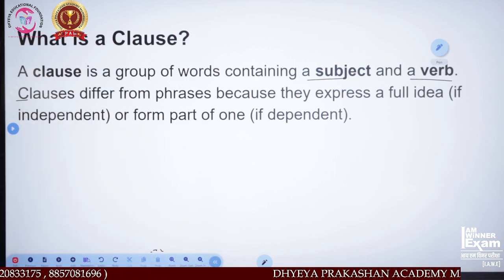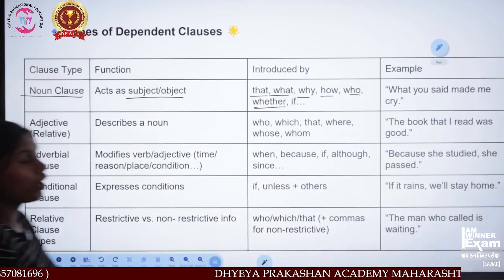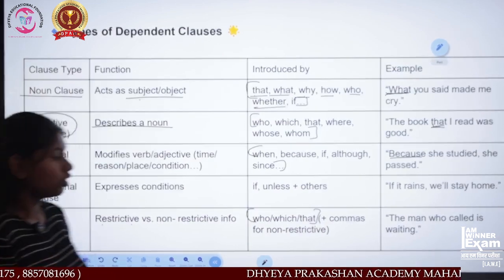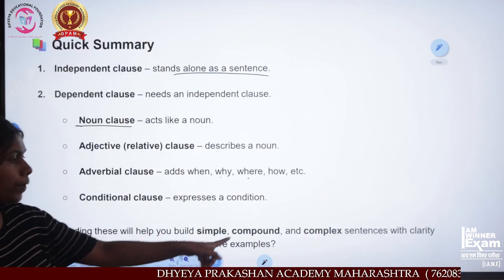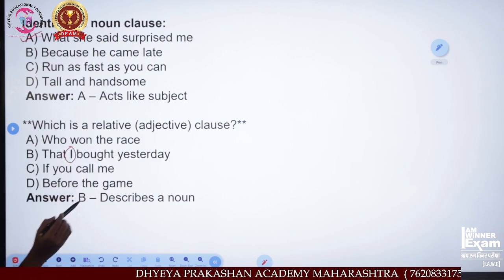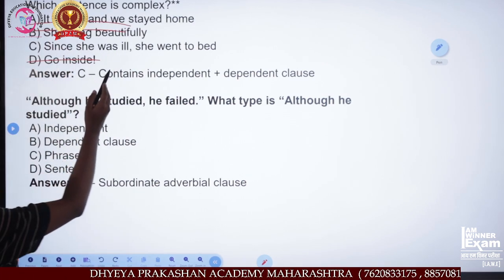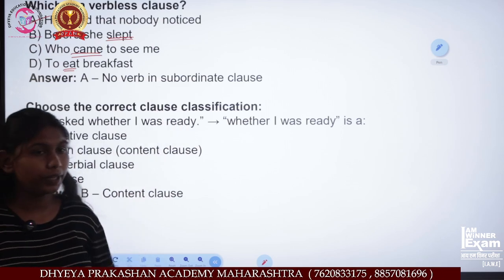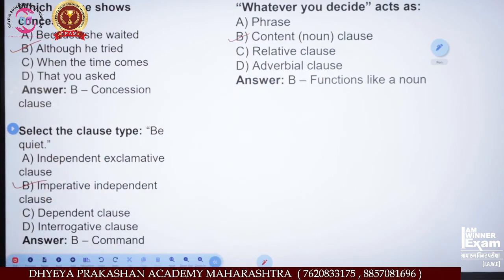CLAUSES || 01 || MARATHI / SEMI / ENGLISH MEDIUM || SUBJECT ENGLISH